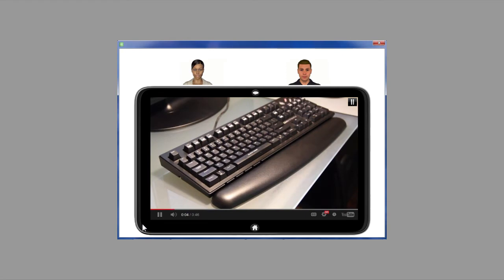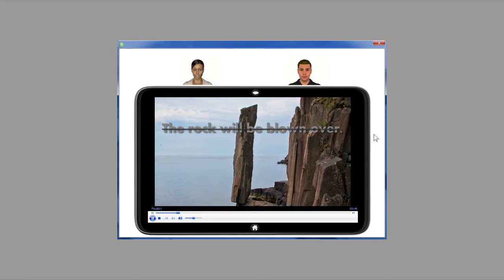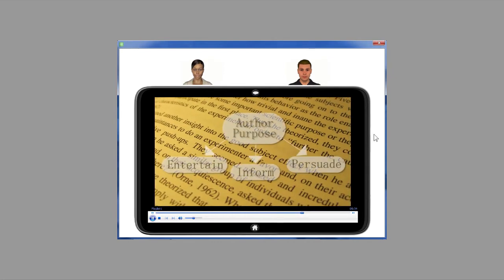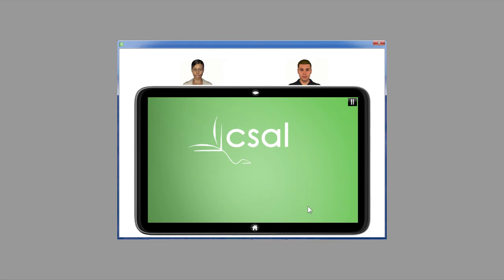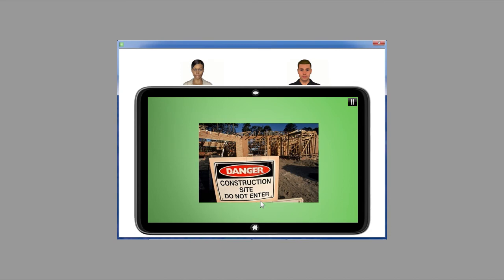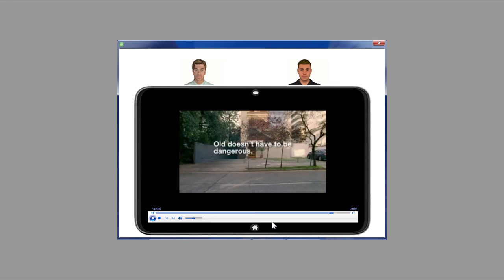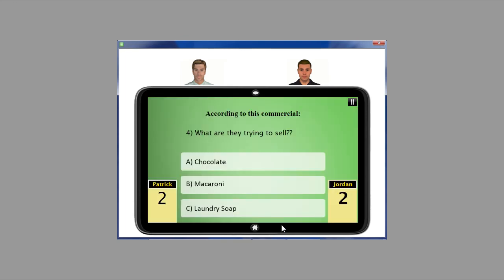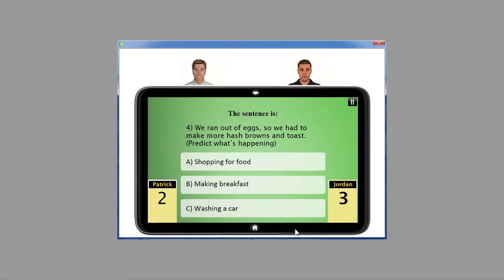CSAL Software Prototype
This is the CSAL Software Prototype for the May 2013 Quarterly Meeting held in Memphis, TN.

The Center of the Study of Adult Literacy (CSAL) is committed to understanding the reading-related characteristics that are critical to helping adult learners reach their reading goals and to developing instructional approaches that are tailored to adult learners' needs and interests.